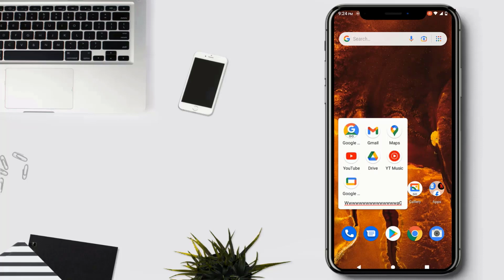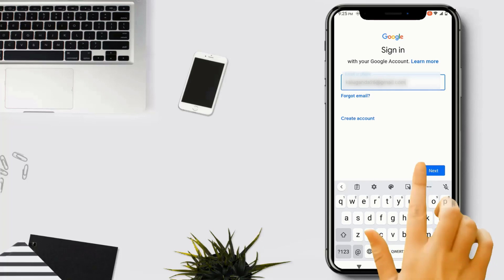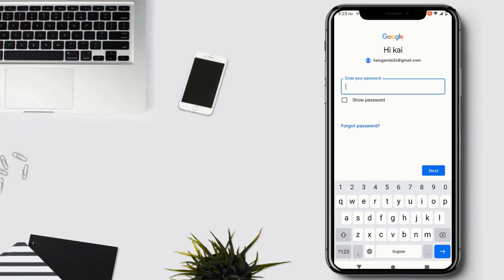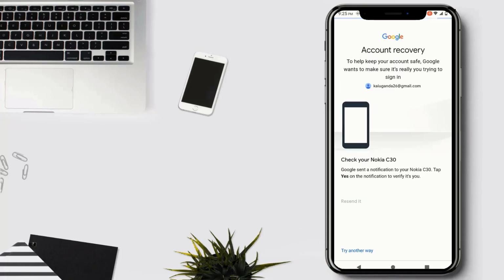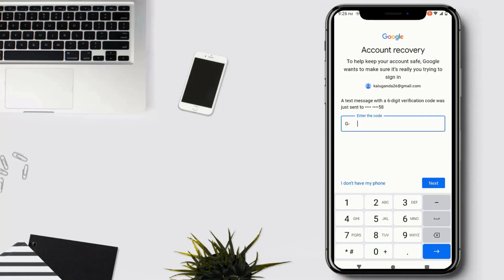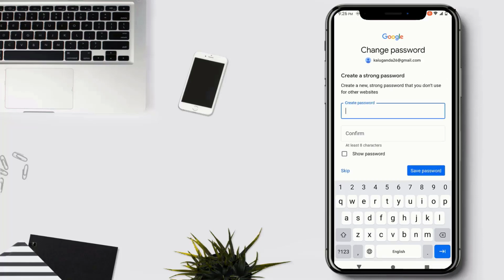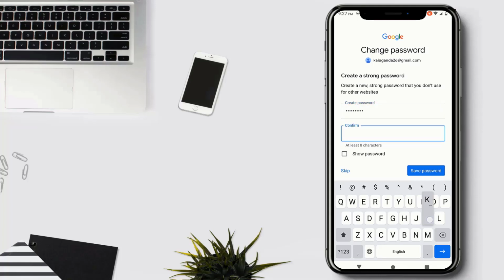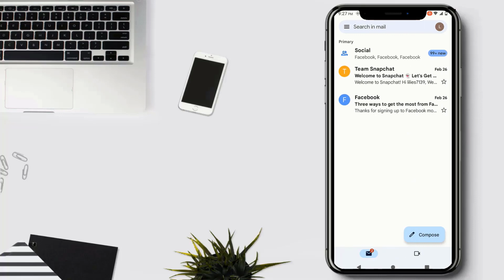How to recover gmail account password 2022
Hi, Today in this video we will Show youHow to recover gmail account password  2022 || how to recover gmail account Recover Google account step by step.